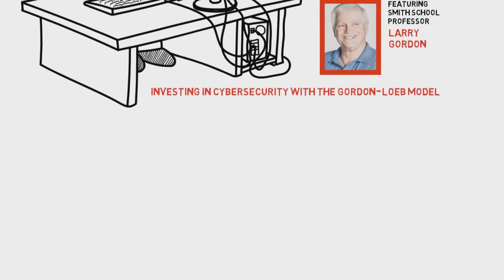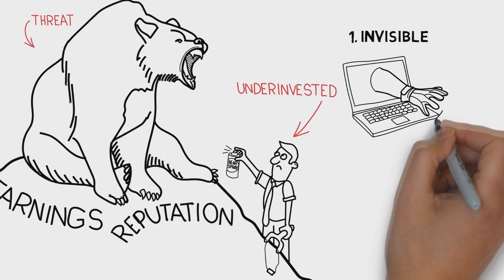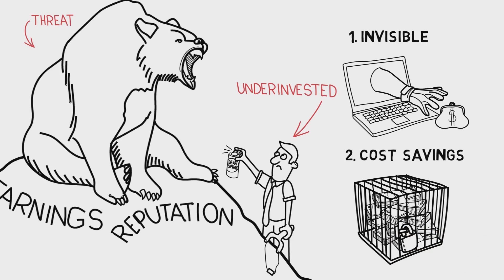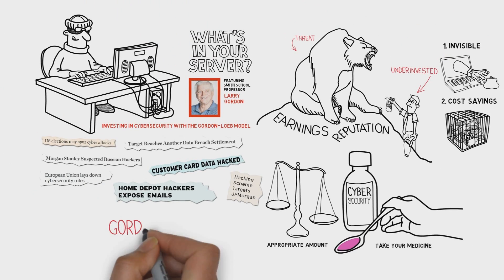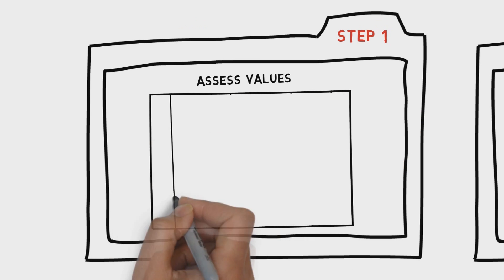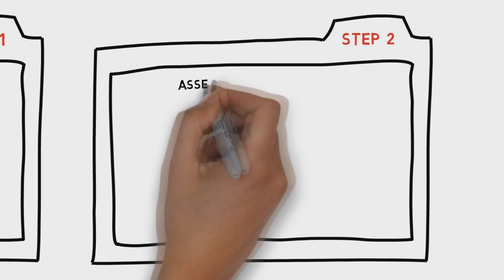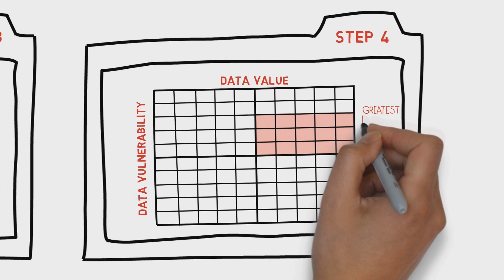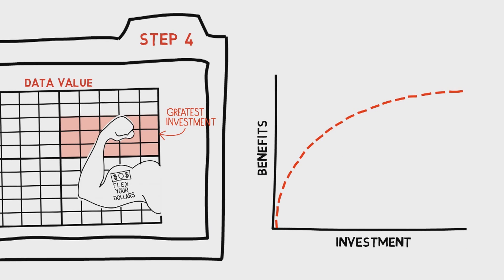Gordon-Loeb Model for Cybersecurity Investments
How to invest in cybersecurity with the Gordon-Loeb Model, developed at the University of Maryland's Robert H. Smith School of Business by professors Larry Gordon and Martin Loeb.